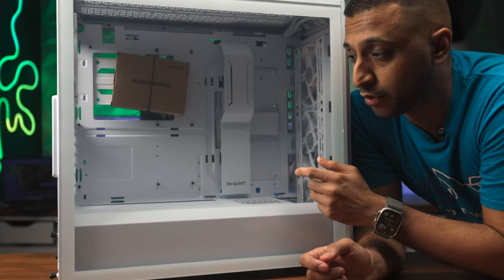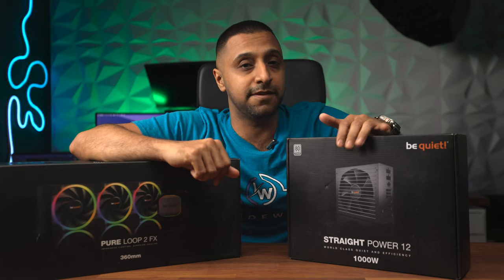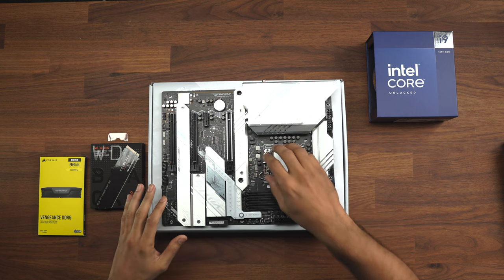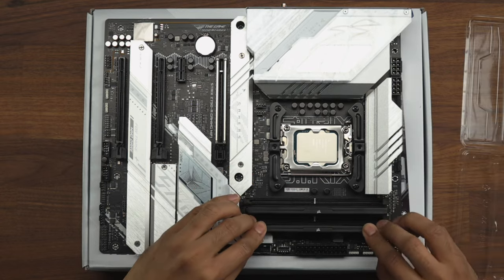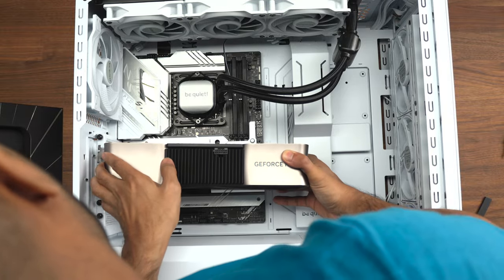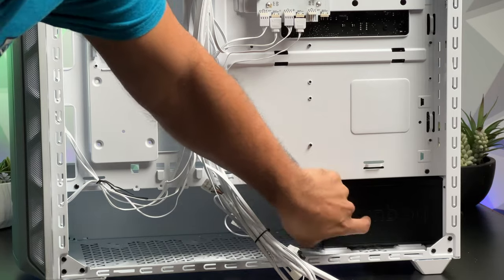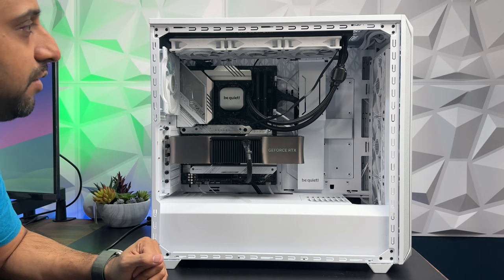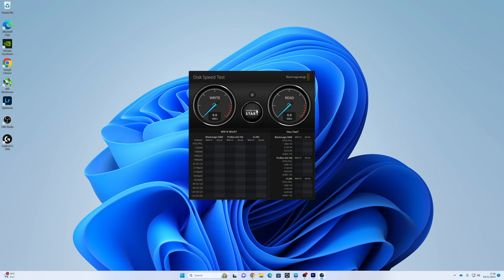Building a $5000 Beast: i9 14th Gen, RTX 4090 & be quiet! Setup | Ultimate PC Build 2023!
Big thank you to @bequietofficial for sending these products out to me.

Be Quiet Showbase FX800
Be Quiet Pureloop 2 FX AIO
Be Quiet Straight power 12
Intel i9-14900
Nvidia 4090 FE
Corsair 96Gb ram
Asus Rog Strix Z790-A
SSD 1
SSD 2
SSD 3

🚀 Embark on an epic journey with us as we build a mind-blowing $5000 PC, showcasing the unparalleled power of the latest 14th Gen Intel i9 processor and the groundbreaking NVIDIA RTX 4090 graphics card. But that's not all - this build is taken to the next level with top-of-the-line components from be quiet!

🖥️ Experience the elegance and efficiency of the be quiet! Shadow Base 800 FX, a case that doesn't just look stunning but also optimizes airflow to keep our high-end components cool. We're also featuring the be quiet! Pure Loop 2 FX AIO, an all-in-one liquid cooler known for its exceptional cooling performance and whisper-quiet operation, perfect for our extreme setup.

⚡ To power this beast, we've chosen the be quiet! Straight Power 12 power supply, renowned for its reliability, efficiency, and, true to the brand's name, incredibly quiet performance. This PSU is a powerhouse, ensuring stable and efficient power delivery to all our high-end components.

Join us as we dive deep into the build process, showcasing each component's role in creating a PC that's not just powerful but also a masterpiece of design and engineering. 🎮💻

🔥 Watch the 14th Gen Intel i9-14900k flex its muscles, see the RTX 4090 in action, and discover how 96GB of RAM and an 8TB SSD redefine speed and storage. Plus, get an exclusive look at how the be quiet! components enhance the build's performance and aesthetics.

Your support is what drives us to keep bringing you the best in tech!

00:00 Introduction
00:31 Be Quiet Case, AIO and PSU
04:56 i9-14900k, NVidia 4090 and other parts
05:48 Building the PC - Motherboard
09:05 Building the PC - Adding to the case
09:38 Building the PC - AIO install
11:02 Building the PC - GPU install
12:01 Building the PC - PSU install
12:56 How to wire up the PC
17:20 Cable Management
17:39 Powering it on
19:19 GeekBench/ Cinebench
20:48 Disk Speed Test
21:15 Adobe Premier Pro Export
22:43 Forza 5 horizon gameplay